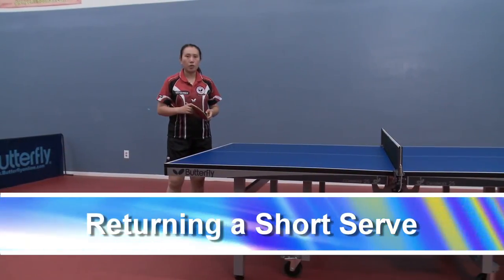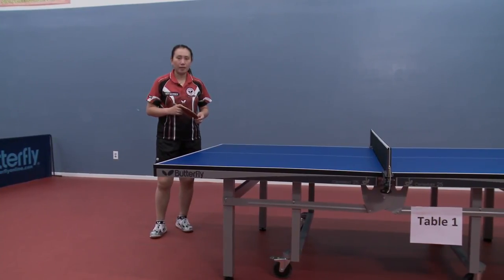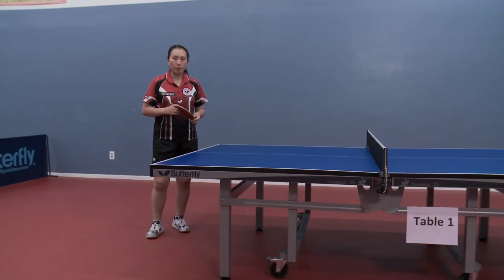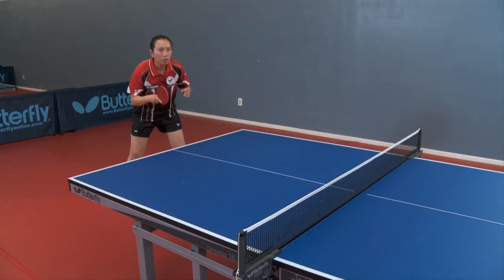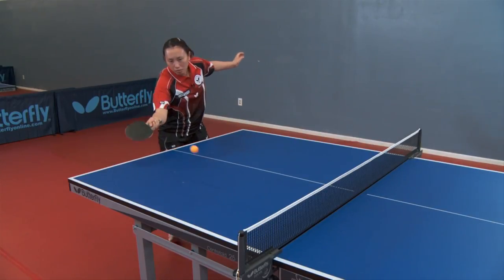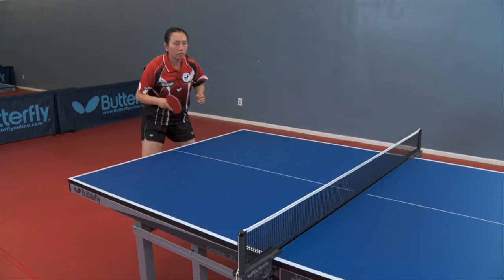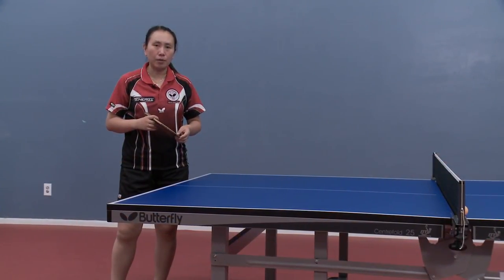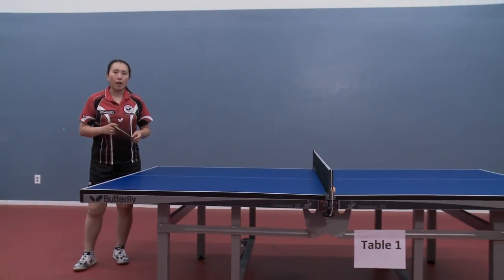Table Tennis Tips - Returning a Short Serve - Coach Gao Jun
and Olympic Silver Medalist Gao Jun along with Cherry Zhou present this clip for table tennis players. To purchase this DVD or download the complete video visit

Are you ready to take your table tennis game to the next level? This comprehensive DVD features instruction from one of the top players in the world, Gao Jun. Assisting her is another top player and coach, Cherry Zhou. These two experts provide numerous tips and techniques that will help give you an edge over the competition. Among the topics covered are: paddles, grips, footwork, serves, returning serves, topspin loop, underspin loop, backhand loop, strategy and how to play doubles. Gao Jun and Cherry Zhou can help improve your game and teach you to play like a champion!

About the Coach:
 Gao Jun started playing table tennis in China when she was five years old. She trained day-after-day with some of the top coaches and players in China and became one of the top players in the country. In 1992, Gao Jun won a silver medal in the 1992 Barcelona Olympic Games. Gao Jun has since become a U.S. citizen and is now the top ranked woman player in the USA. She has won the US National Champion title for a record of nine years, more than any other single player, and she has represented the US on both the National and Olympic Team level. In recognition of her impressive achievement record, she was inducted into the USATT Hall of Fame in 2009. She is the co-owner of Gao Jun Table Tennis club in El Monte, California.